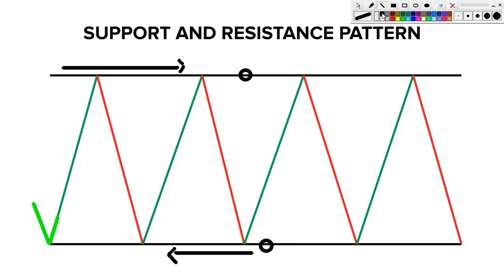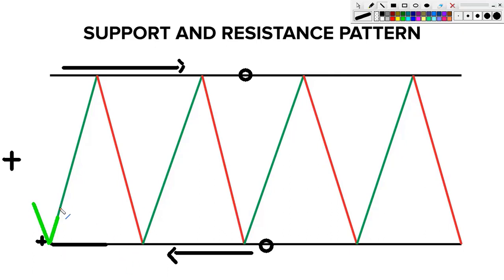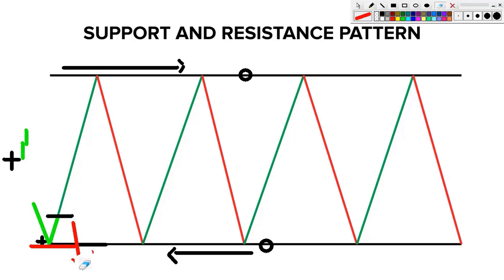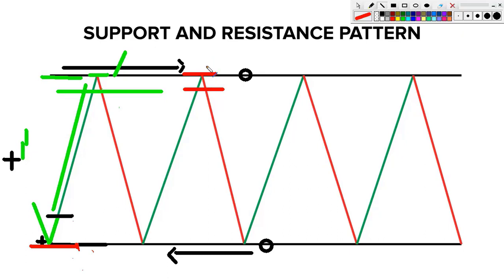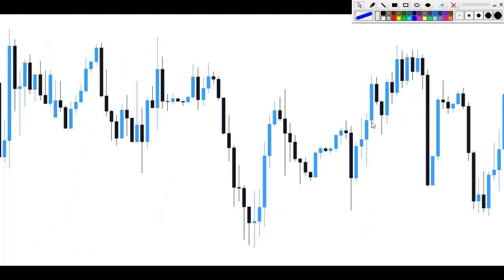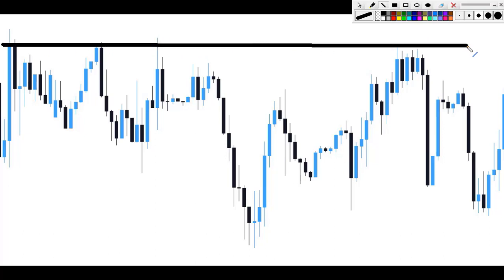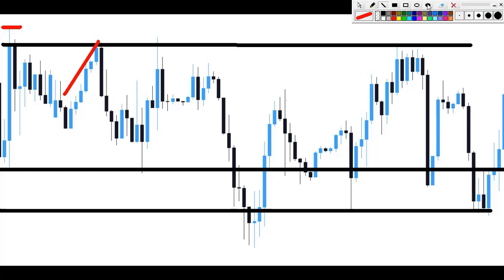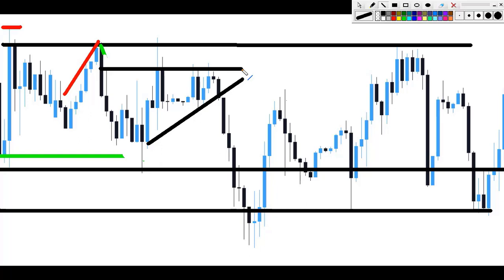Forex Pattern Support And Resistance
Forex patterns part 4: Support & Resistance

PART 3:
FOREX PATTERN HEAD & SHOULDERS PATTERN

PRODUCT MERCH
Buy awsome T-Shirt design, Phone cases, Laptop Cases or Skins etc